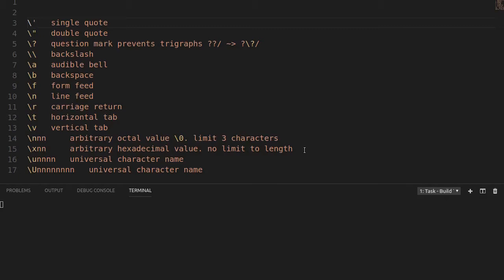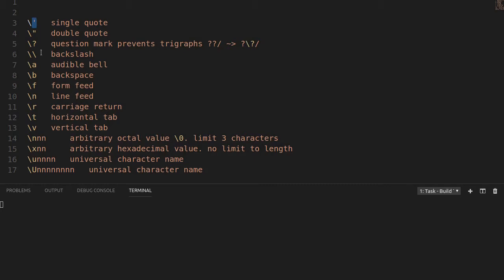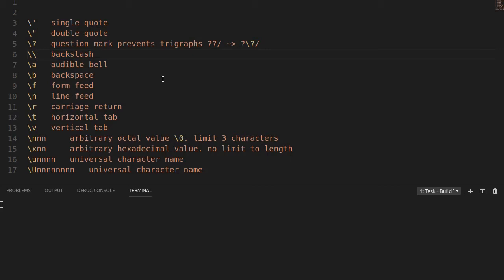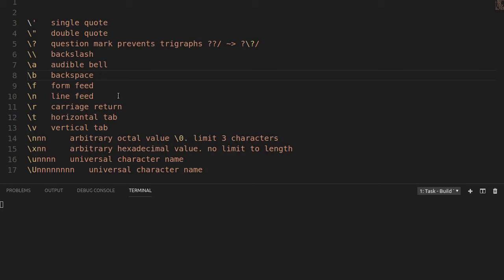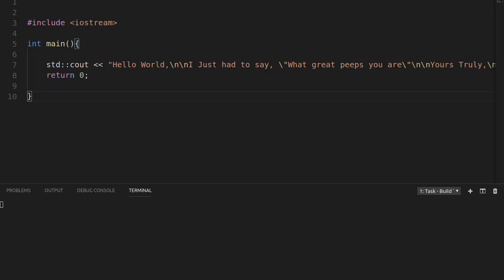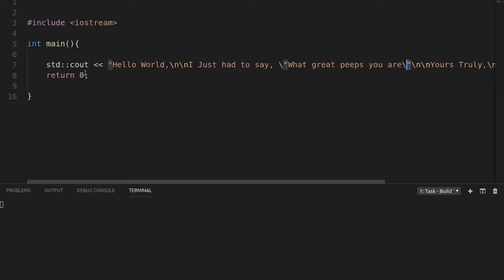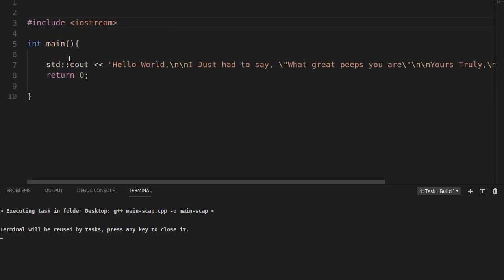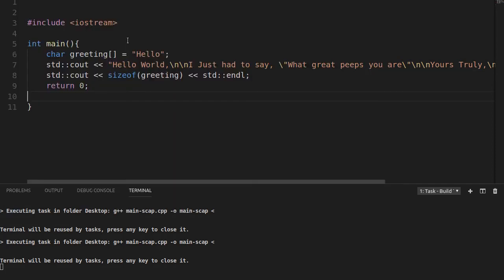Escaping Those Nasties | Fun with Modern C++ Series - Side Mission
Not everything in C++ is friendly that's why we are showing you how to escape from those nasty things.

Get Started From the Beginning